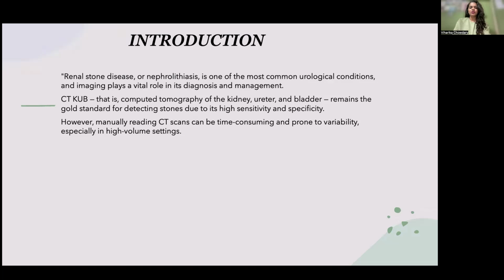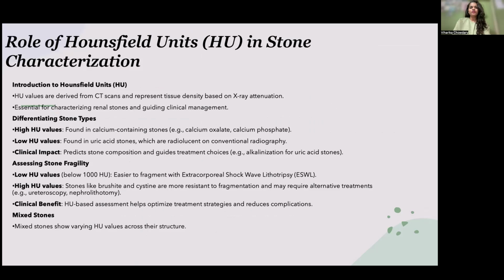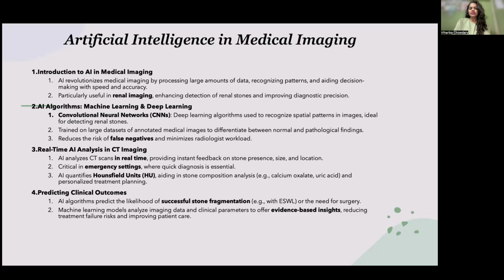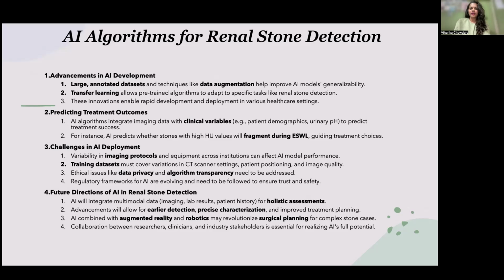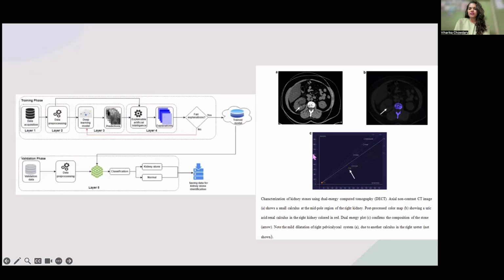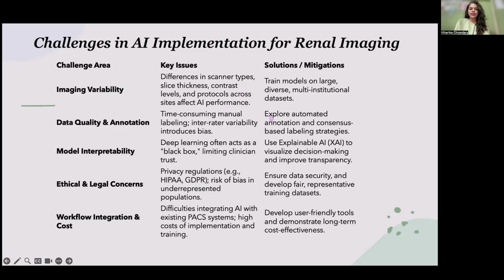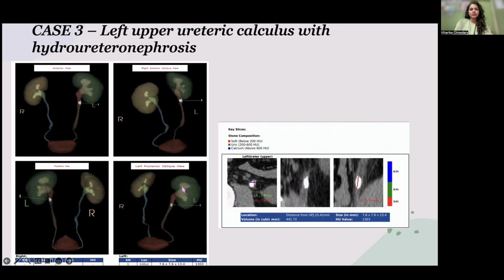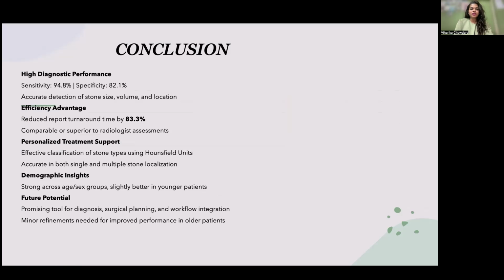Role of Artificial Intelligence in Detection of Renal Stones in Plain CT KUB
Title: Role of Artificial Intelligence in Detection of Renal Stones in Plain CT KUB Using a Deep Learning U-Net Model

Authors: Dr. Viharika Pavuluri, Dr. Anand S. H. , Dr. Sushma Reddy, Dr. Abdul Ansari Gani

Abstract: Renal stone disease is a significant clinical problem requiring accurate imaging for timely diagnosis. Computed Tomography of the Kidney, Ureter, and Bladder (CT KUB) is the imaging modality of choice due to its superior sensitivity. The integration of Artificial Intelligence (AI), particularly deep learning models such as the 3D CNN U-Net, has shown promise in automating the detection and analysis of renal calculi. This study evaluates the diagnostic accuracy of a 3D CNN U-Net model in detecting, localizing, and characterizing renal stones on CT KUB. Among 70 patients with suspected nephrolithiasis, AI achieved a sensitivity of 94.8% and specificity of 82.1%. The model demonstrated high concordance with radiologist interpretations and significantly reduced reporting time. AI-based tools could revolutionize the diagnostic workflow in radiology by enhancing accuracy and efficiency.